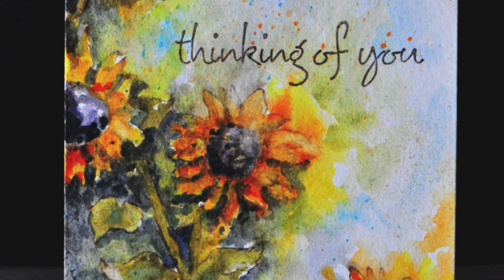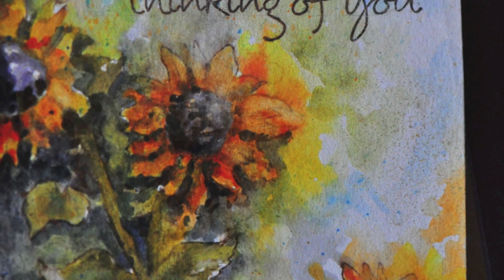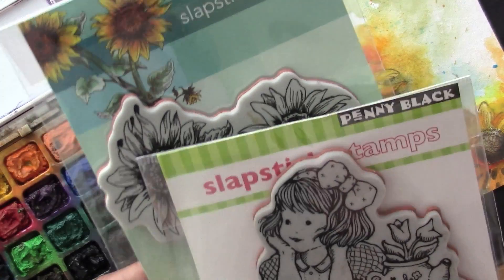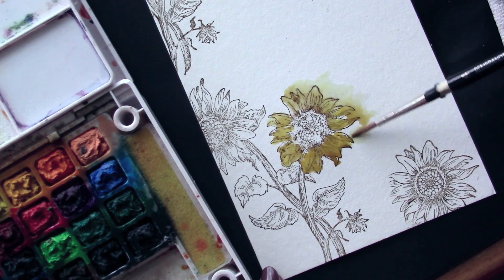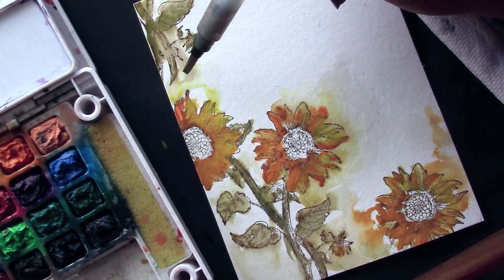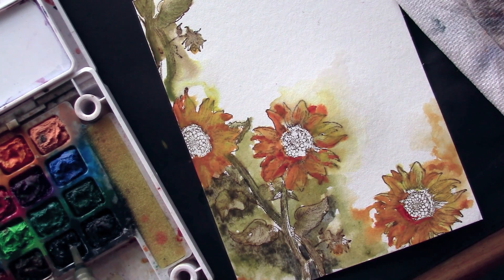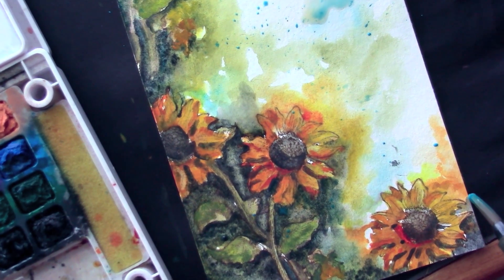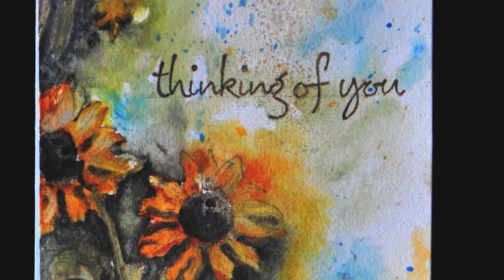Watercoloring stamped images-Penny Black